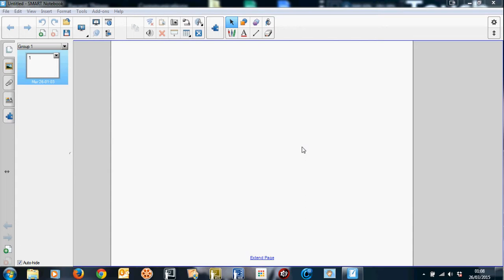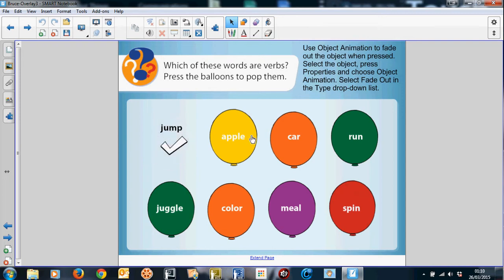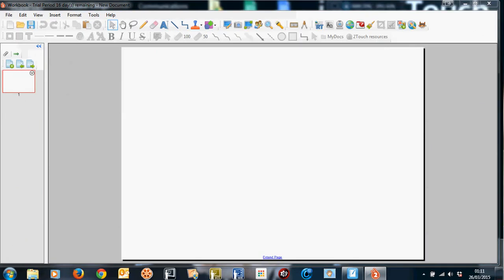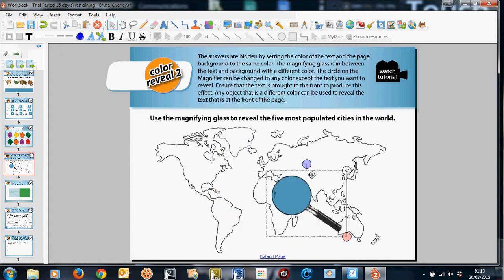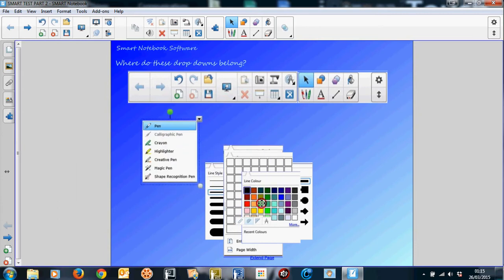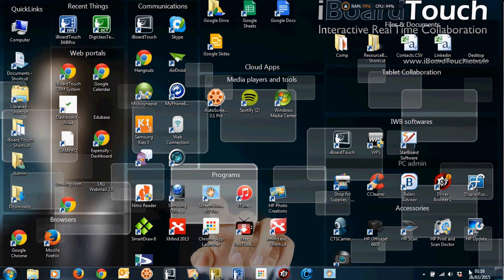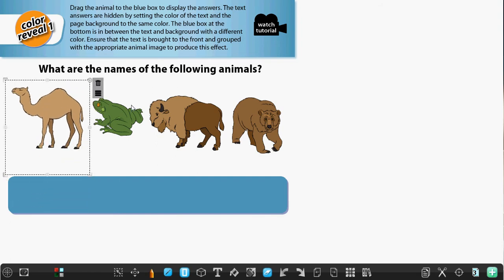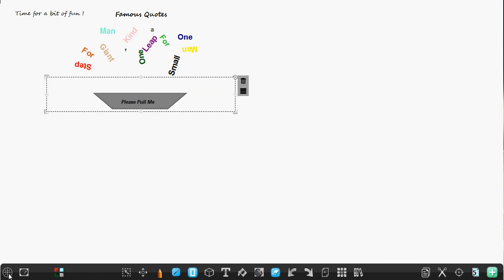Comparison of Notebook file handling in Alpha 2To